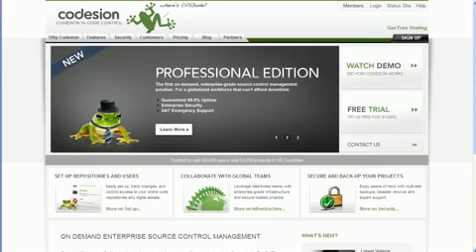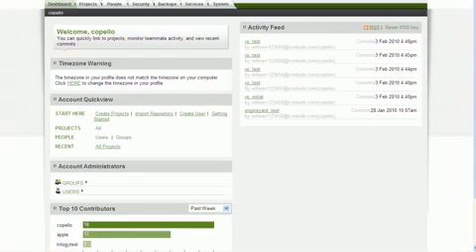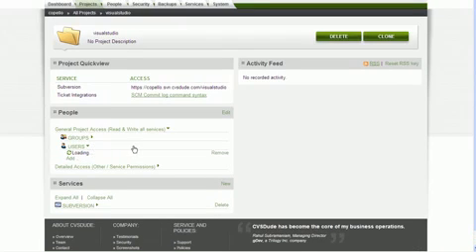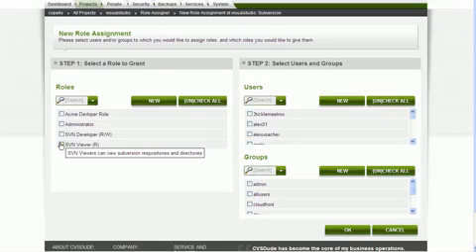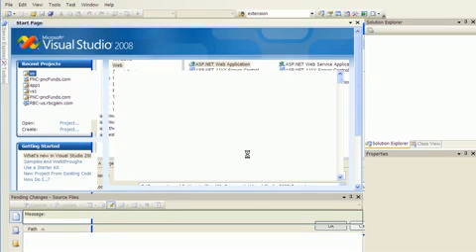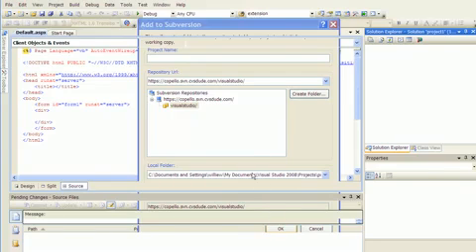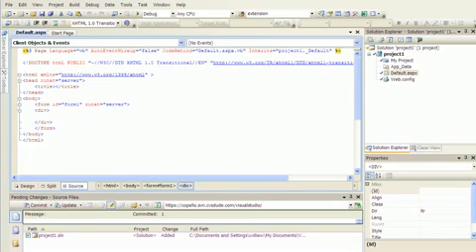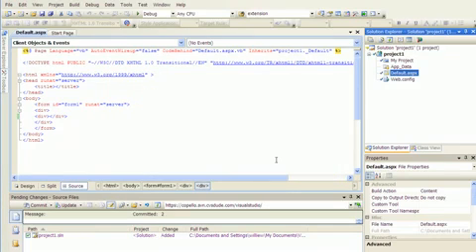Getting started with Visual Studio and AnkhSVN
Video demonstration on how to plug Subversion into Visual Studio using AnkhSVN.